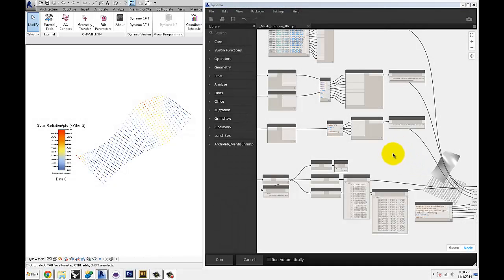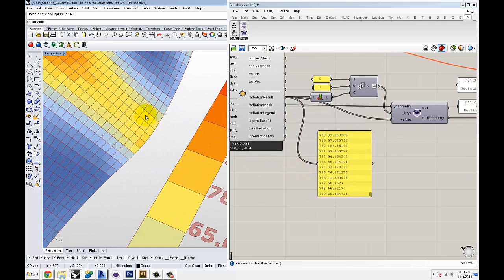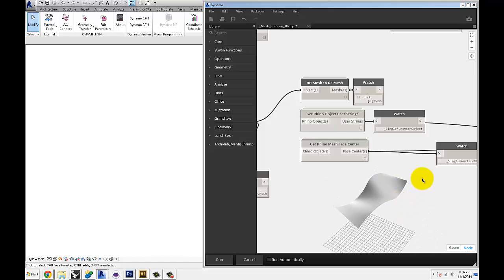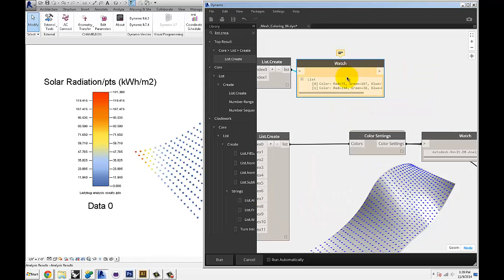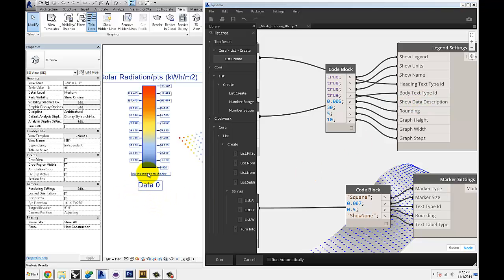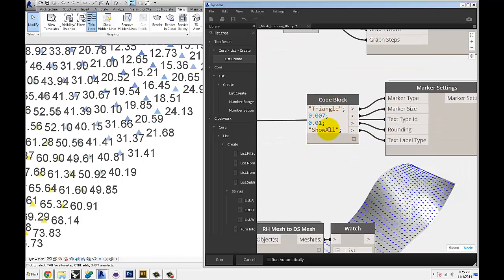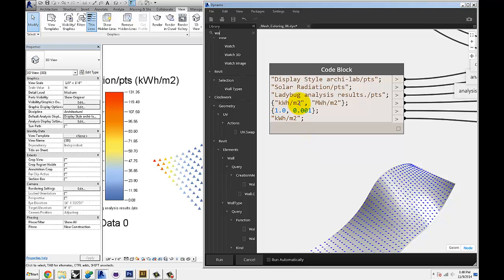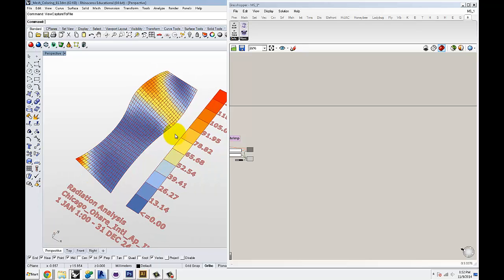Display Solar Analysis Results (Ladybug) in Revit via Mantis Shrimp and Dynamo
Use Mantis Shrimp to transfer results of Solar Analysis from Grasshopper (Ladybug) and then display them inside of Revit.